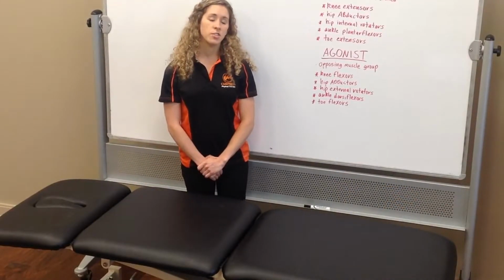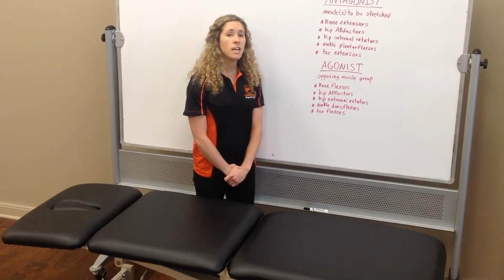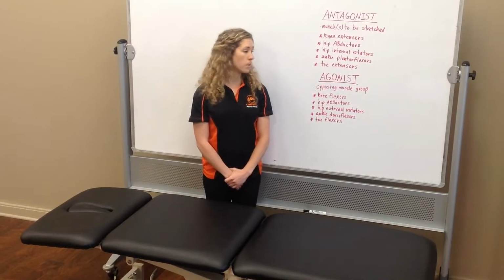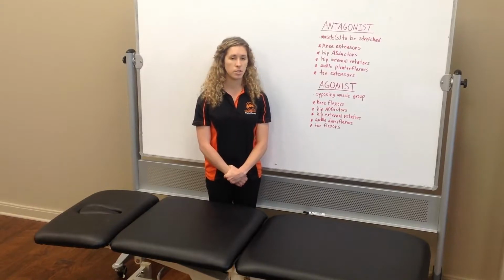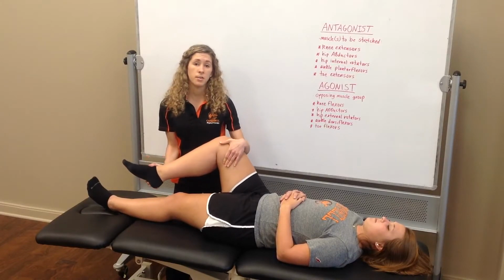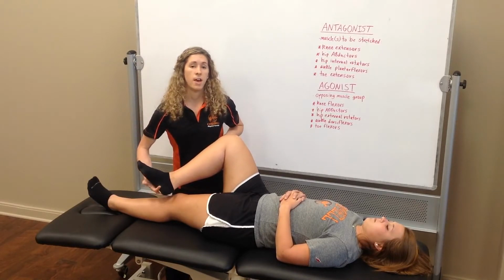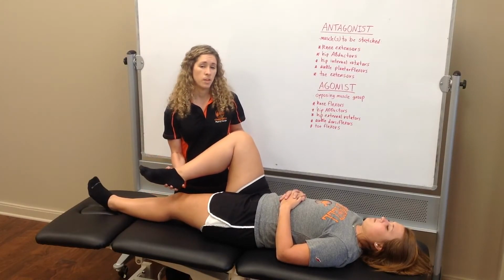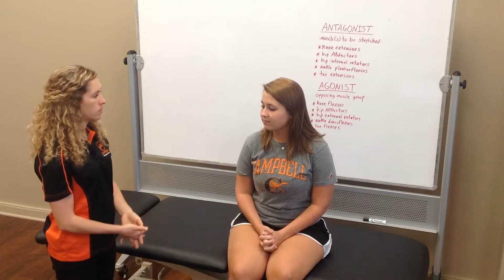PNF D1 Flexion Pattern LE - Contract Relax Stretch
Note:

Antagonist muscles:
-Knee extensors
-Hip abductors
-Hip external rotators
-Ankle plantarflexors
-Toe extensors

Agonist muscles:
-Knee flexors
-Hip adductors
-Hip external rotators
-Ankle dorsiflexors
-Toe flexors